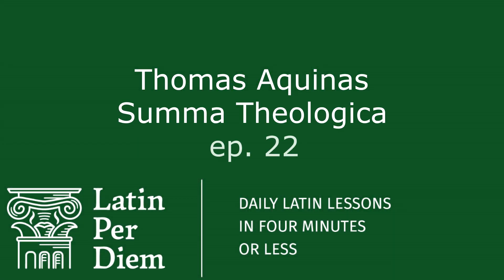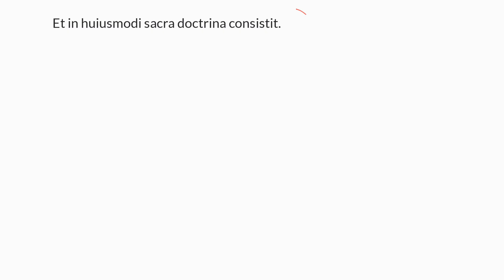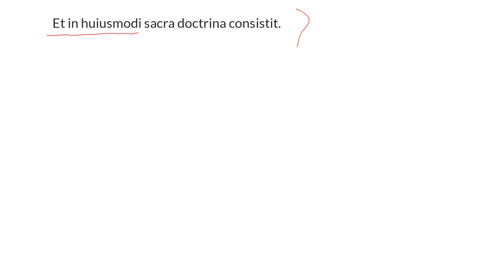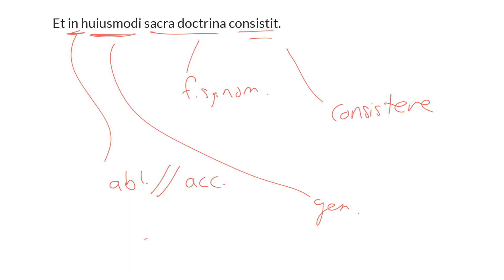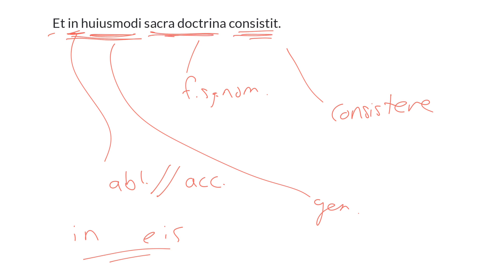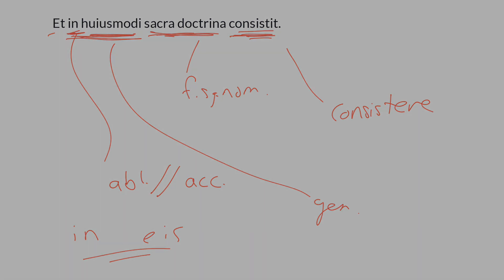LatinPerDiem Latin Lesson, Thomas Aquinas, Summa Theologica I, 22